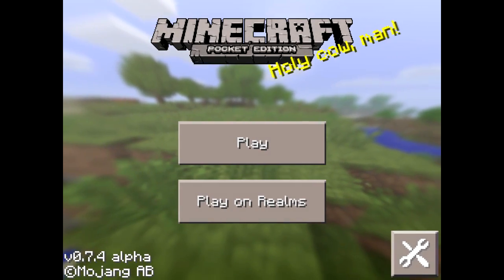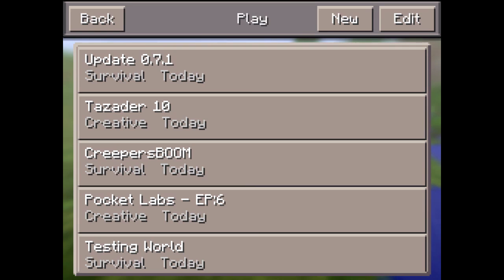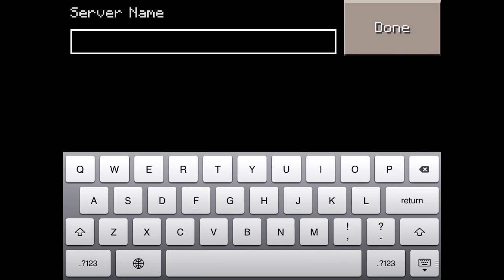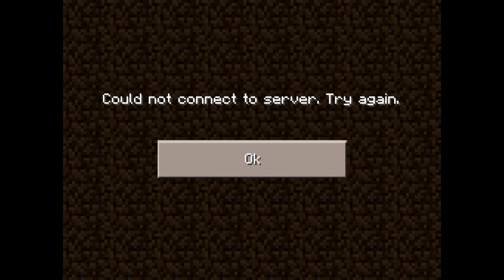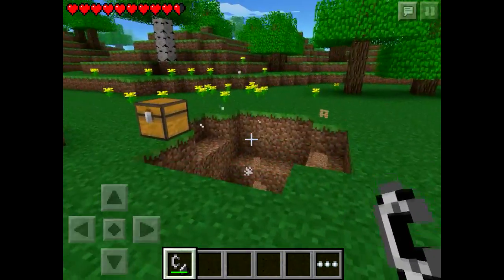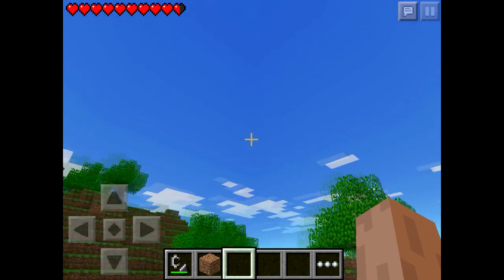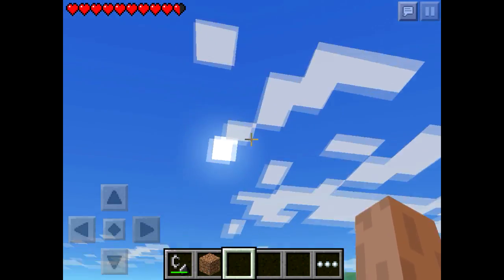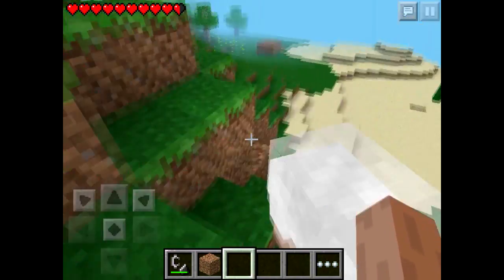Update 0.7.4 | External IP! | Minecraft Pocket Edition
Smallish update this time, but still a really great one! Adding in the highly requested external IP feature :D

►IPS TO ADD!◄
*Tell me yours in comments!*
LifeBoat SG: sg.lbsg.net   Port: 19135
►LINKS◄
◕Join our Palringo group [tyedyevideos]